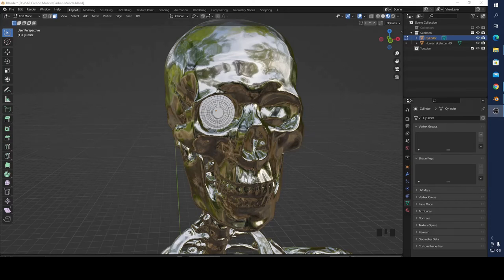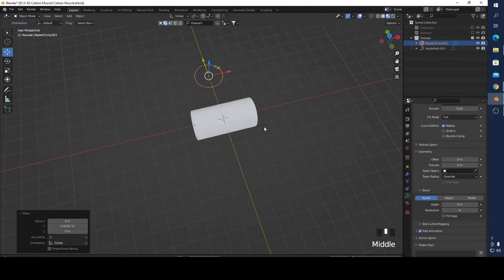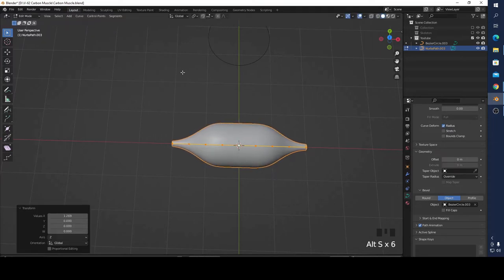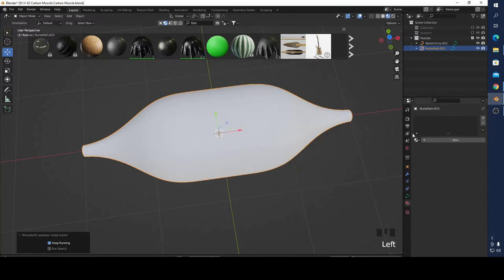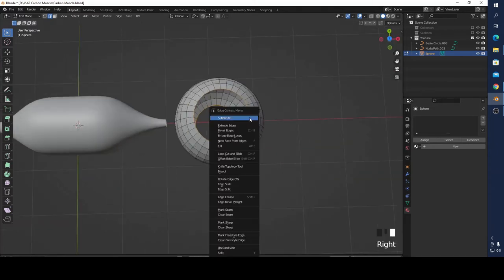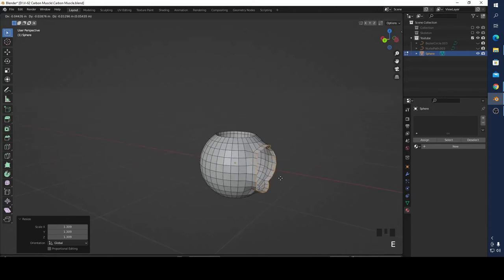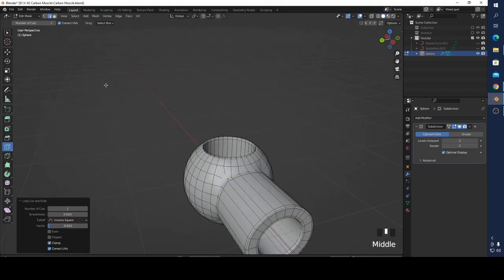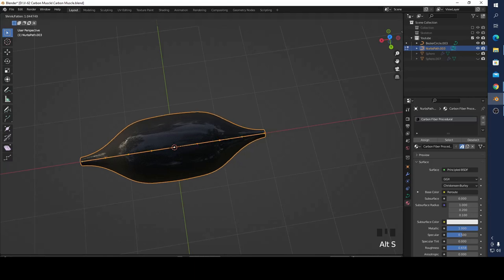How to Make a Terminator Carbon Muscle for Beginners in Blender 3.0 or Blender 3.1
In this video I want to show you how to make  carbon muscles to make humanoid or terminator robot muscles  for Beginners in Blender 3.0 or Blender 3.1